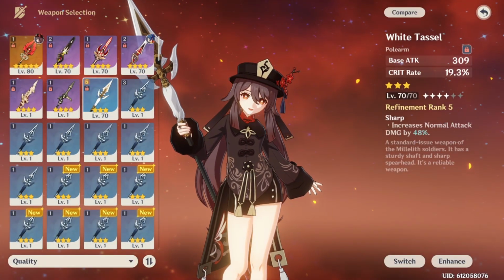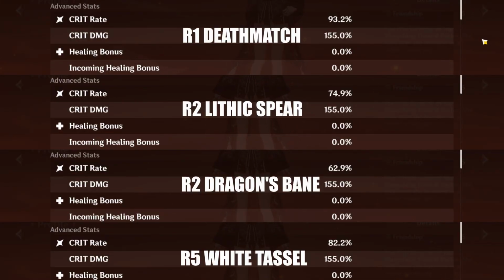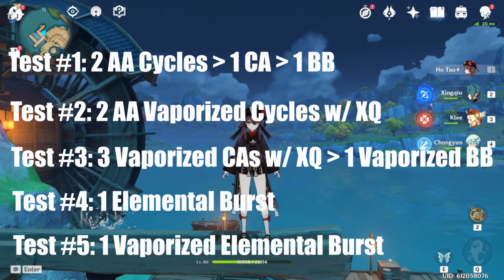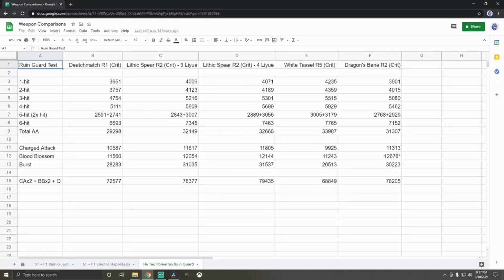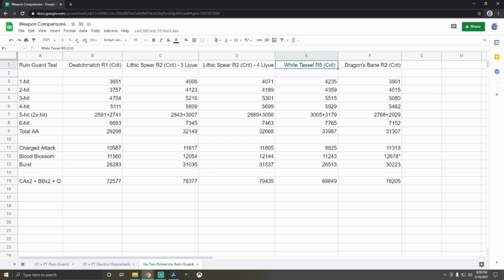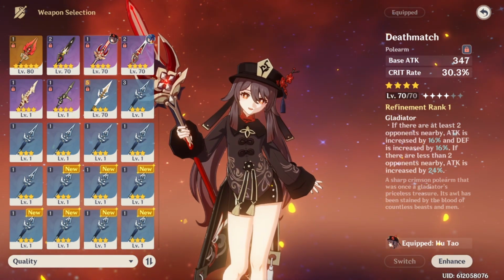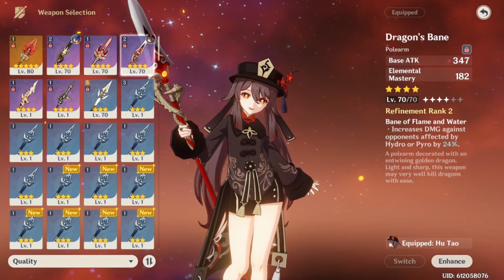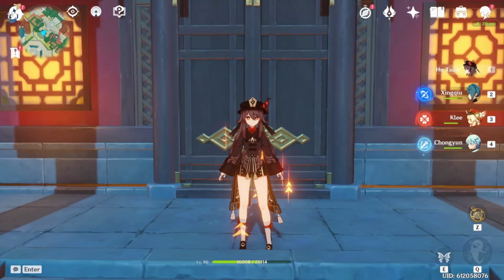Hu Tao Weapon Test - Lithic Spear vs Deathmatch vs Dragon’s Bane vs White Tassel | Genshin Impact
Timestamps:

0:00 - Intro
0:40 - Stats, Artifacts, and Talents
1:58 - Tests Explanation
2:26 - Cryo Regisvine Tests
3:19 - Ruin Guard Test + New Stats
3:46 - Damage Excel Sheet
5:43 - Conclusion
7:54 - Blackcliff or Deathmatch?
8:28 - The End

Tales of Symphonia - Raine's Theme
Fairyland OST - Lake